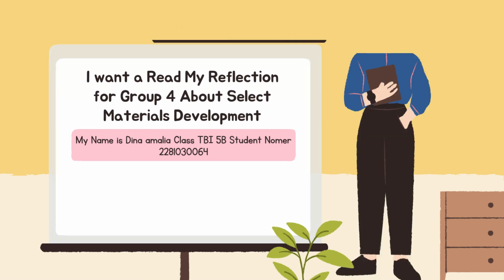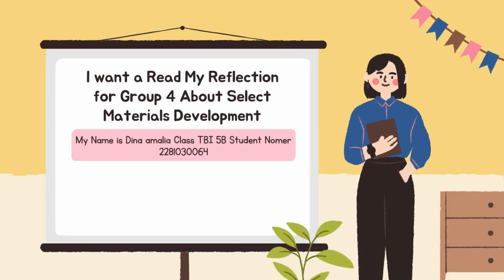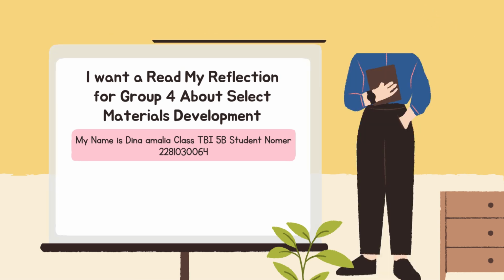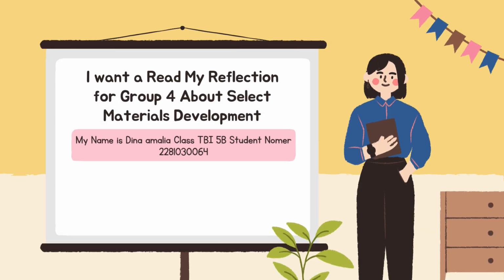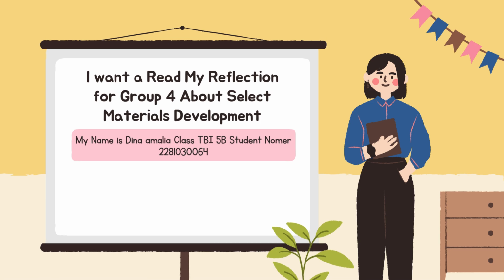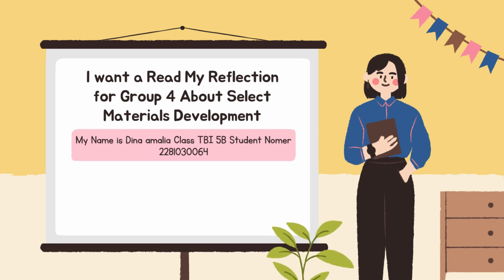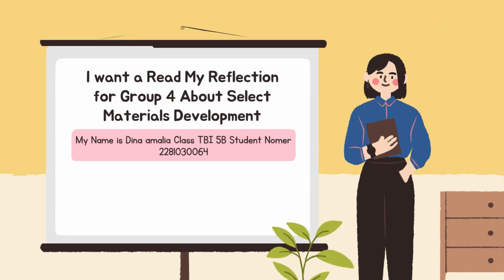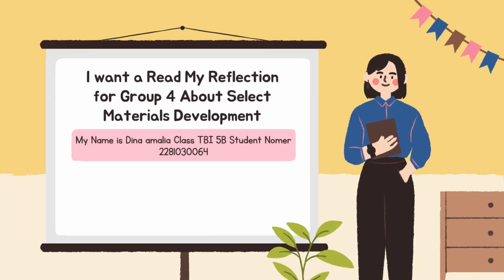Dina amalia 2281030064 Reflection for group 4